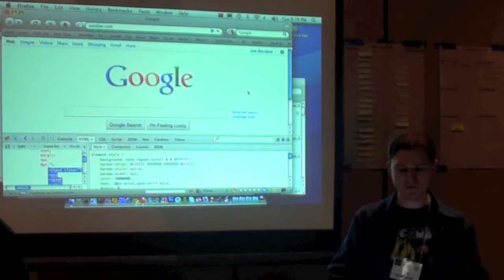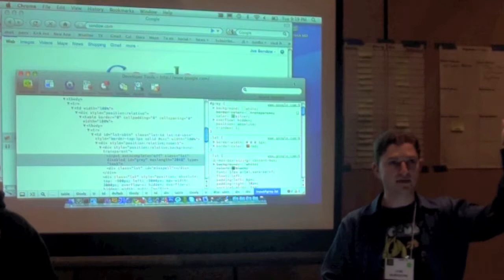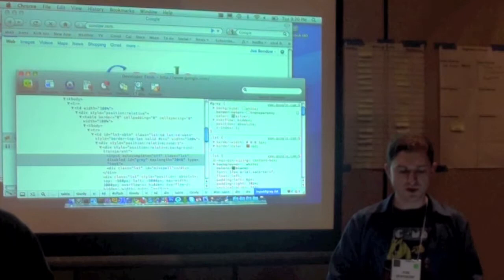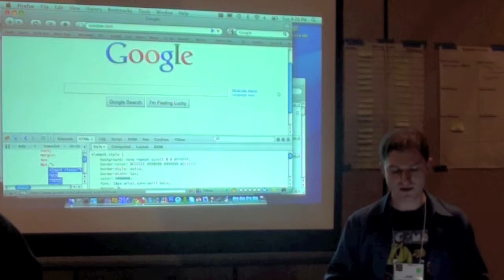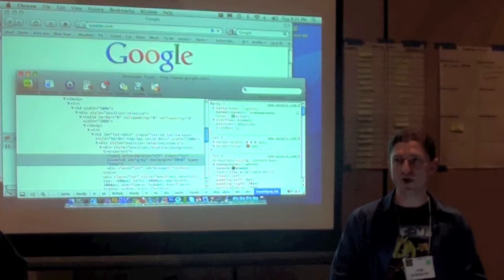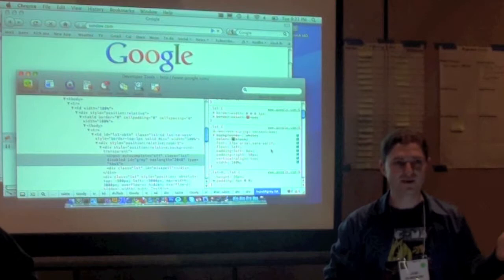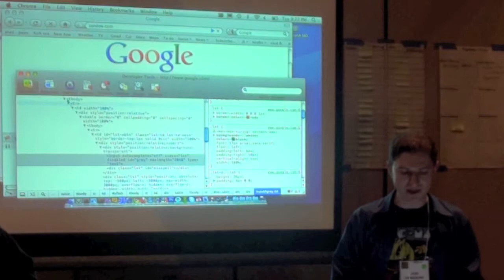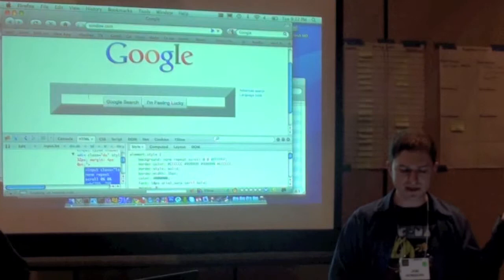Firebug vs Webkit Dev Tools (Joe Sondow)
Java Posse Roundup 2011 Lightning Talk - Firebug vs Webkit Dev Tools by Joe Sondow. Recorded in Crested Butte, CO on Feb 22, 2011.